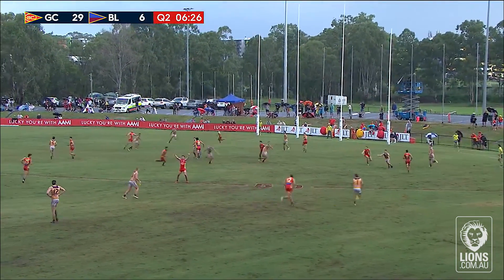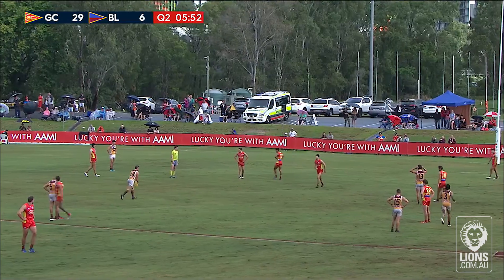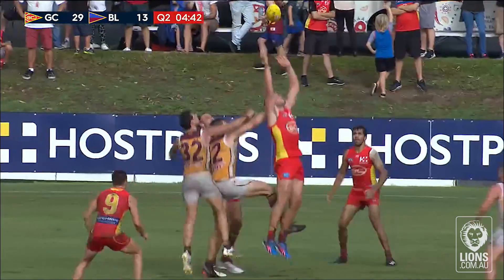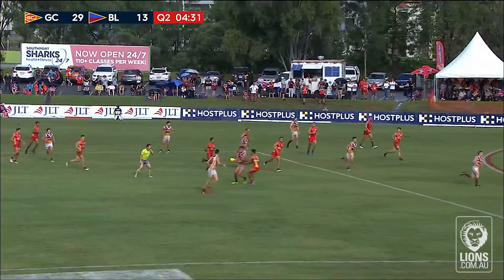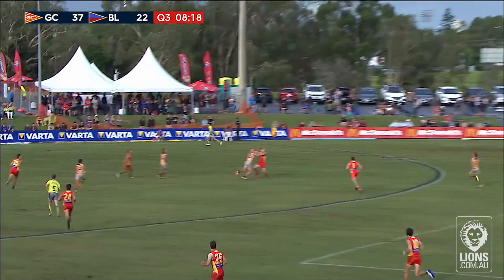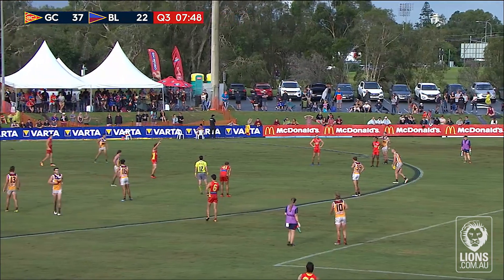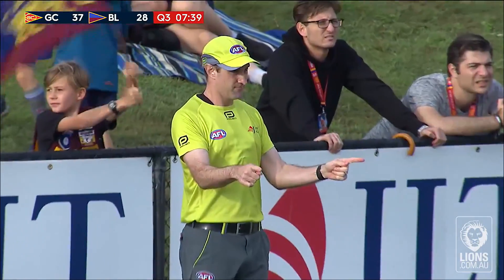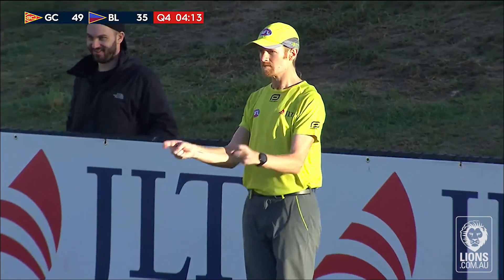JLT Highlights: Lions v Suns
Check out the highlights from the last JLT match this pre-season against the Gold Coast Suns.